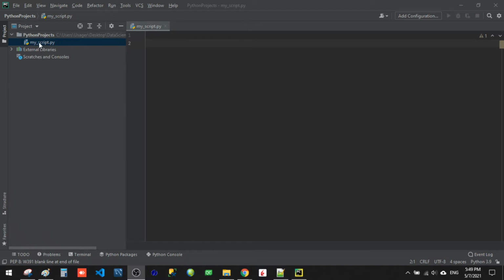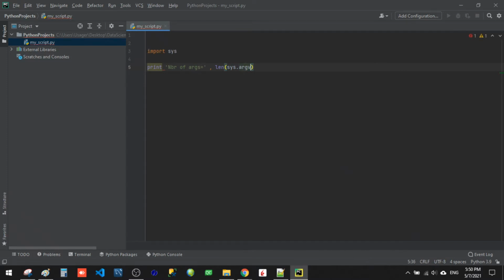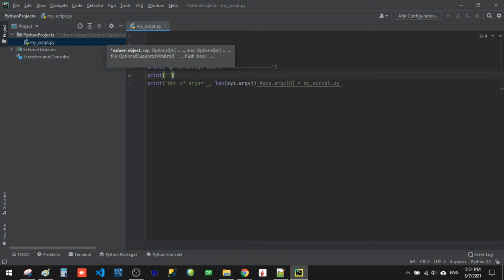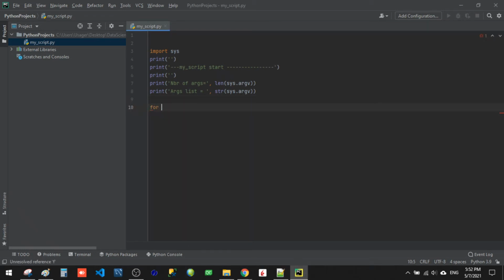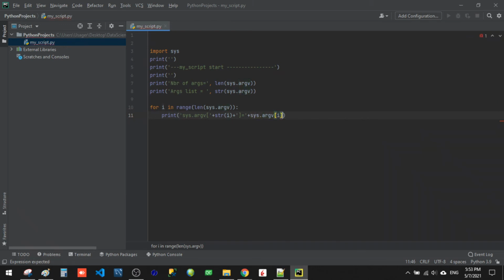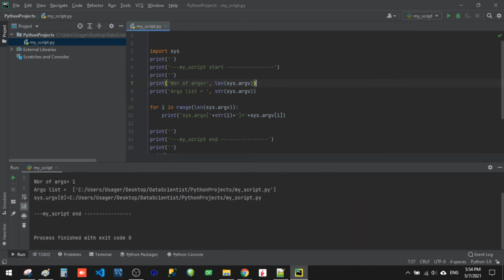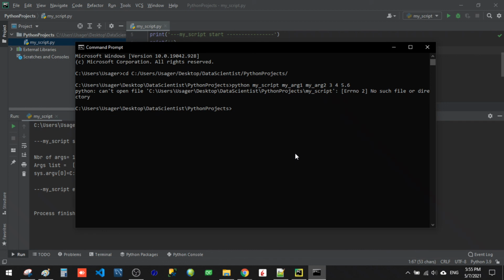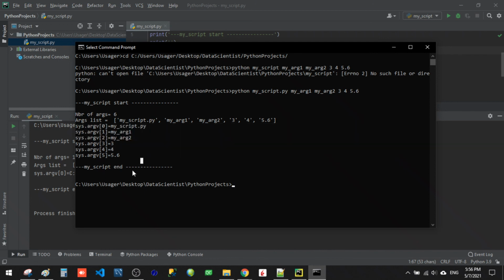Python Command Line Arguments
How to access command line arguments in a python script.
How to run a python script by providing it some command line arguments